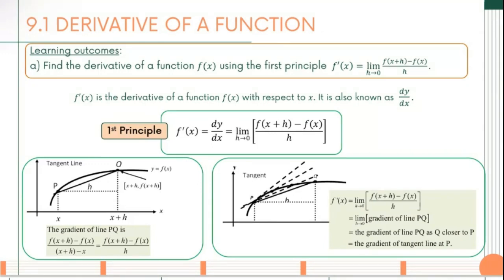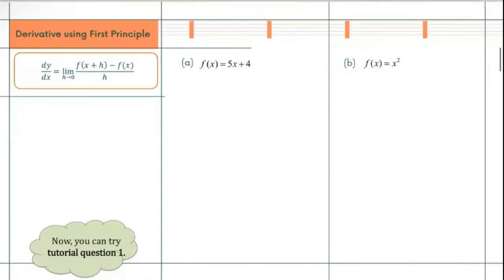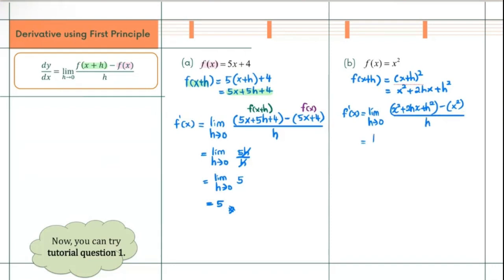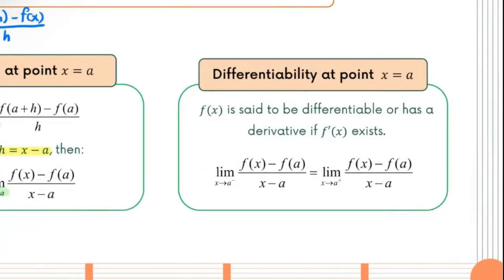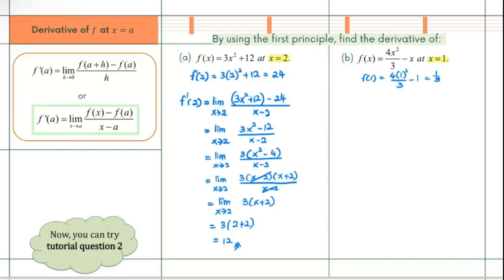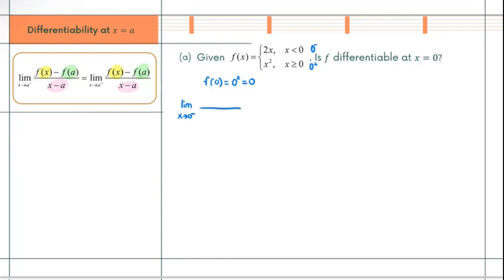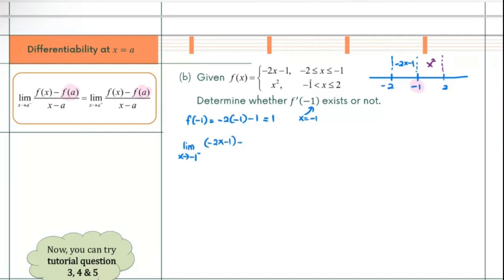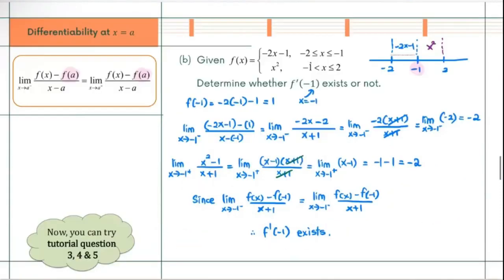[LO] Chapter 9 | 9.1 Derivative of A Function (SM015)